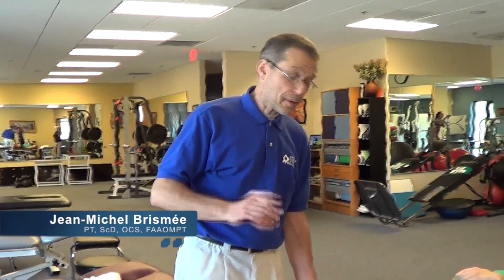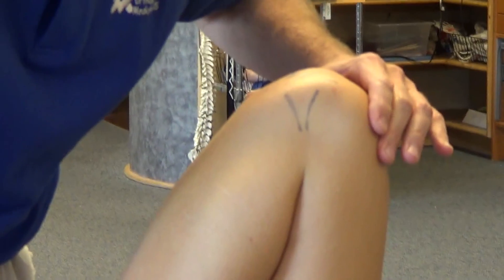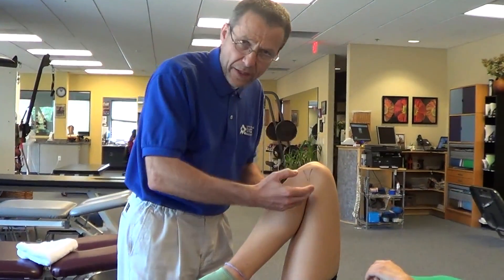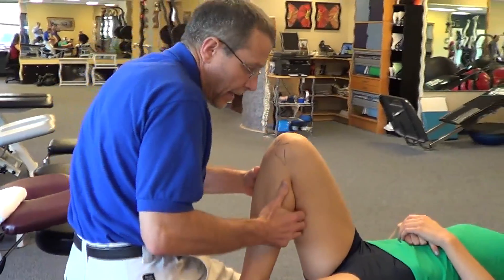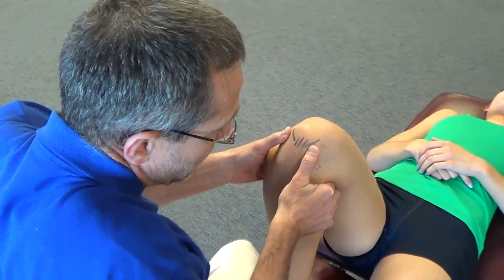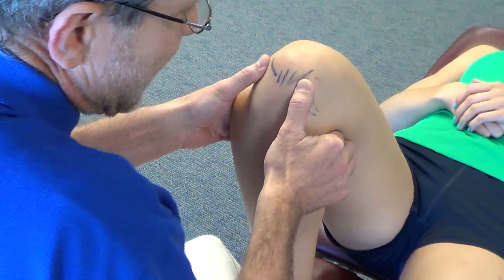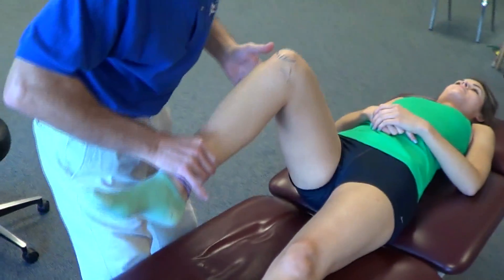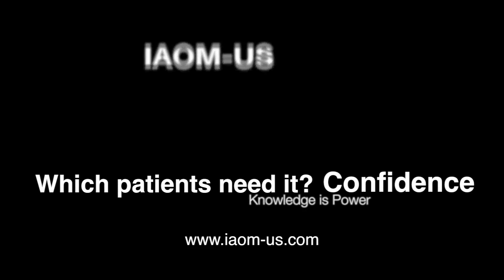Knee: Tibio Femoral & Meniscofemoral | Physical Therapy IAOM-US